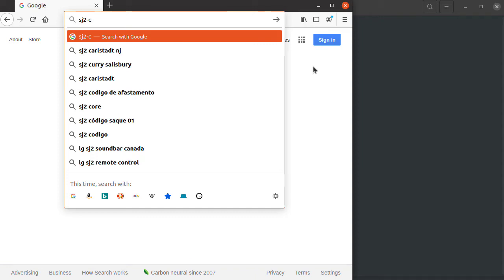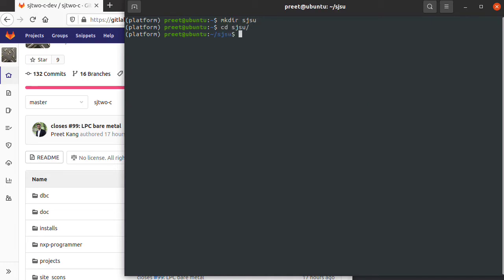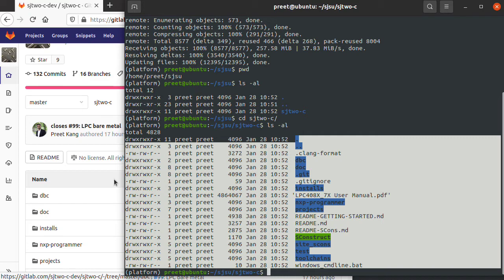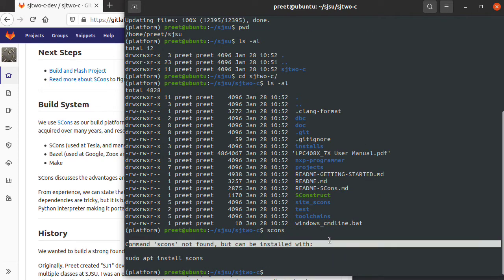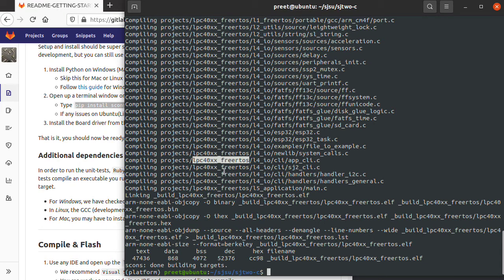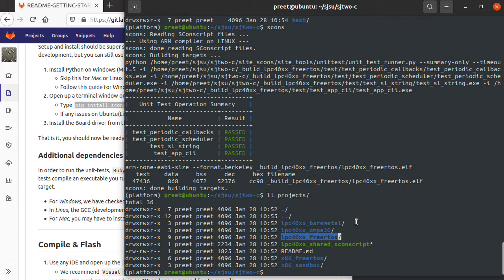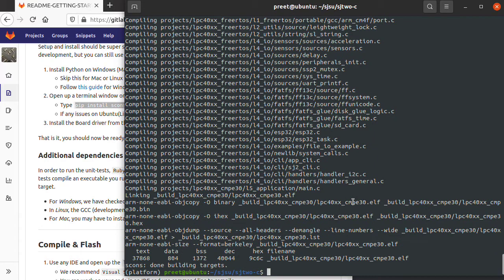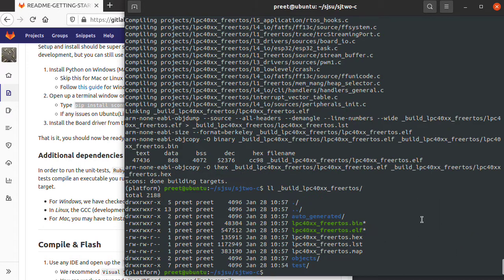ARM C Development using SCons